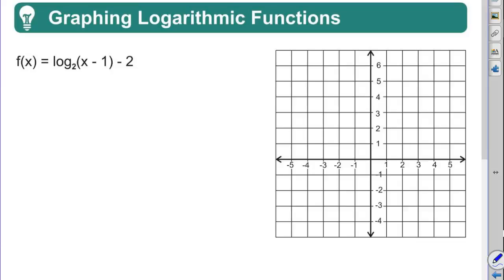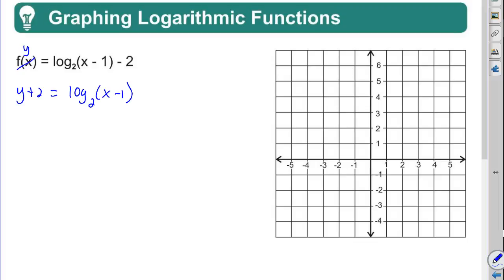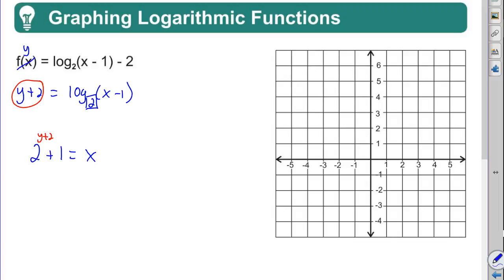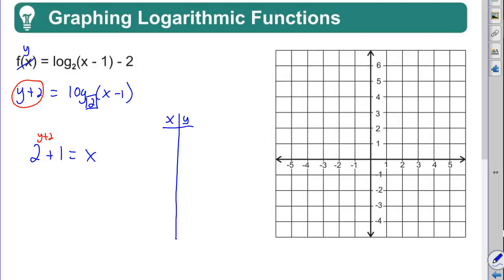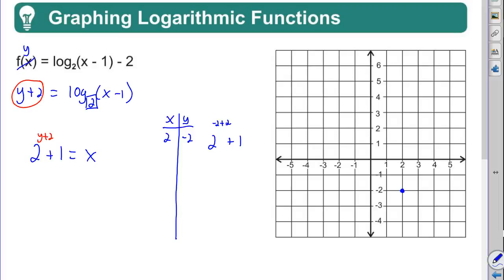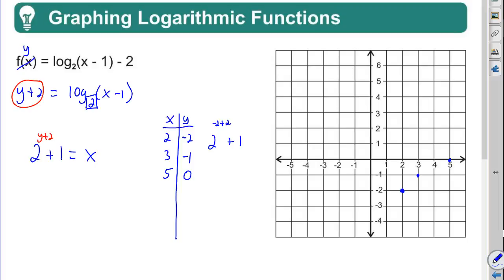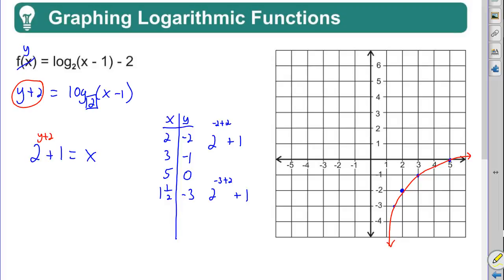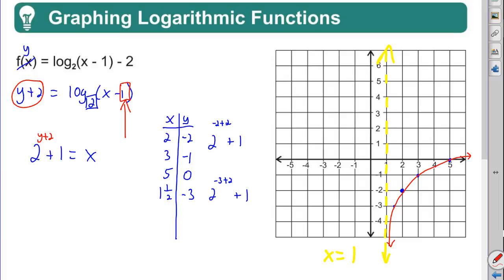Algebra 2 L8.5 Quick Review: Graphing Logarithmic Functions by Rick Scarfi